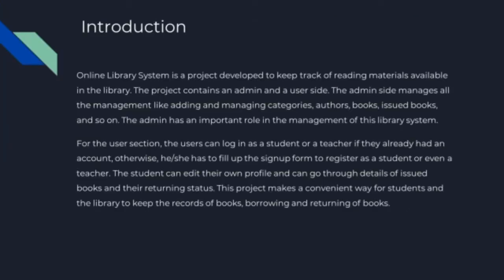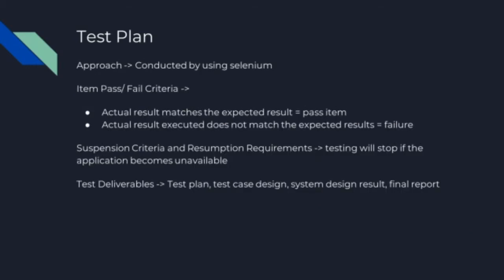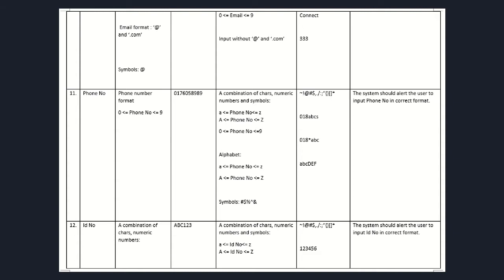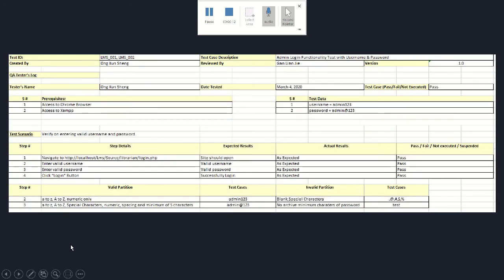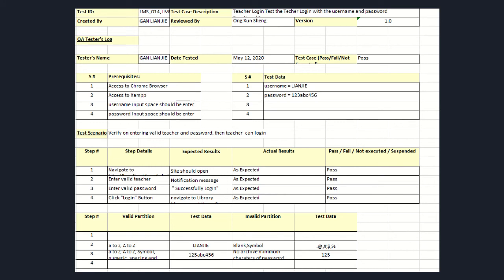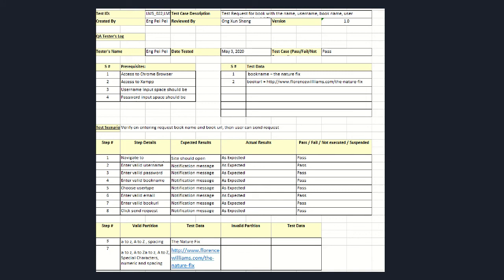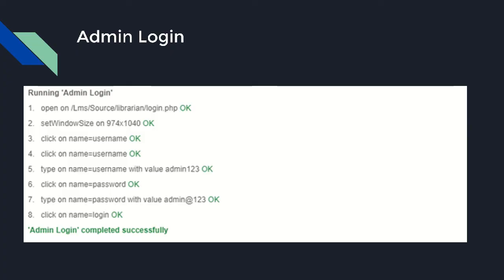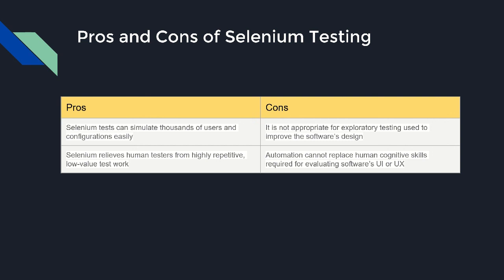Group 3 ST Project Presentation